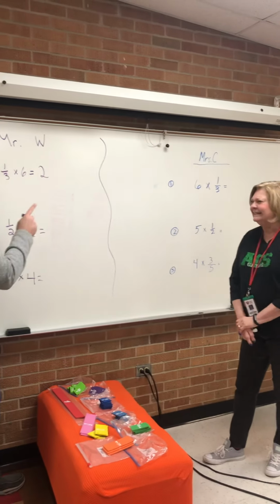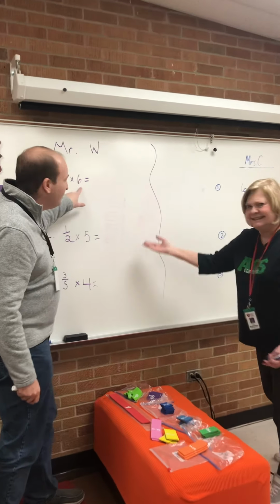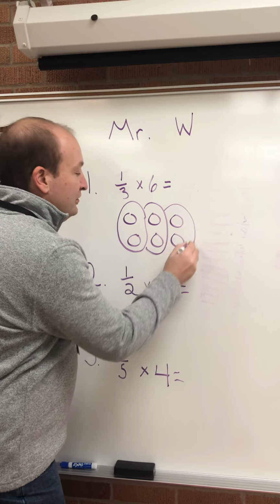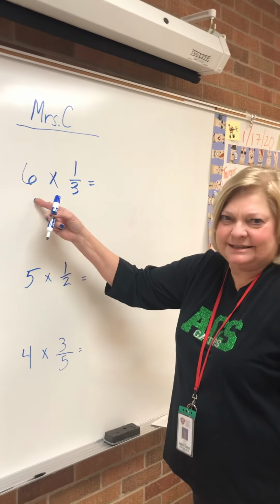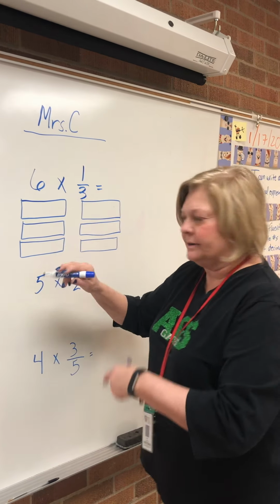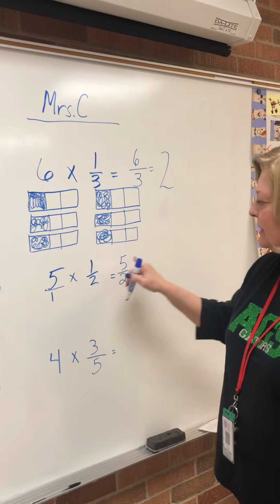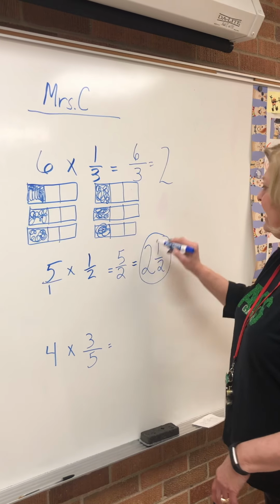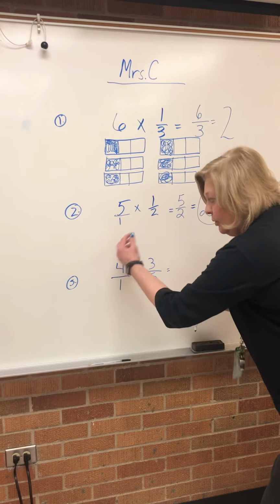Commutative property of multiplication of fractions by whole numbers